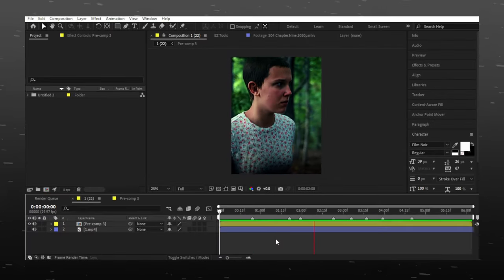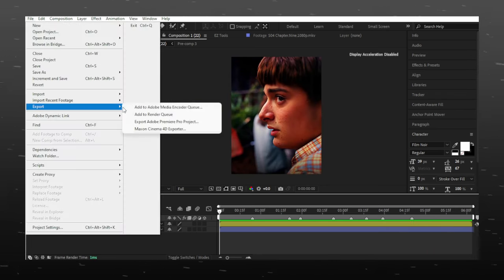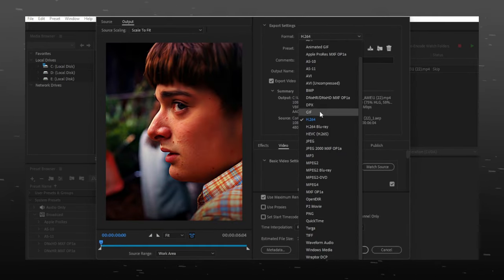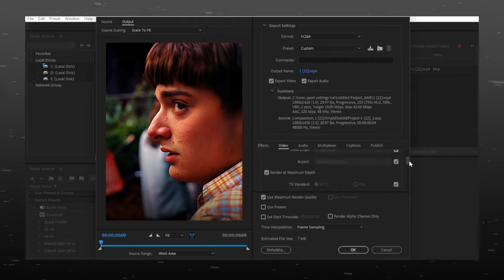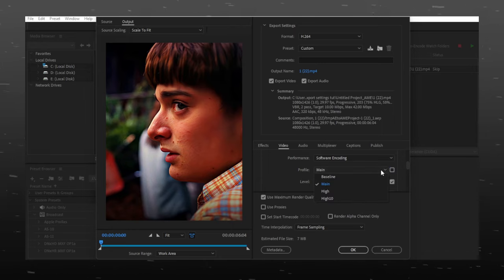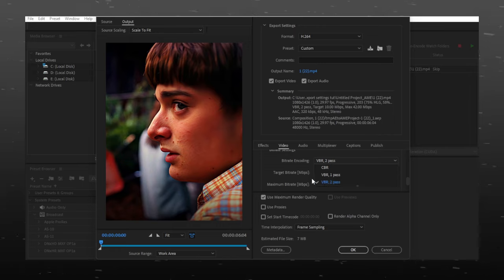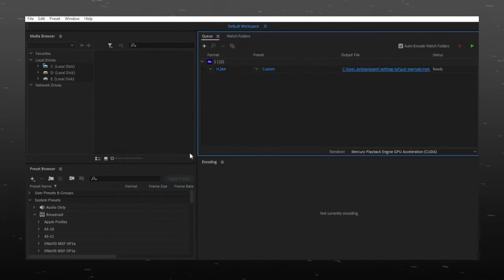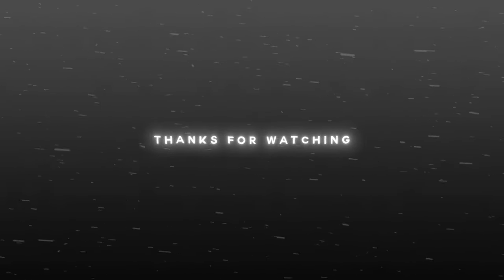Good Quality Render Settings ; After Effects/Media encoder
In this video i will show you some good export settings that i personally use to export my edits in low file size but good quality. it really helps to reduce the tiktok compression when your file size is low ,so lesssss go!
 Thanks to letoedit who shared these settings with me !

best tiktok export settings,
best tiktok export settings premiere pro,
best tiktok export settings after effects,
best export settings for tiktok davinci resolve,
best export settings for tiktok premiere pro 2022,
best export settings adobe premiere pro cc for tiktok,
best adobe premiere export settings for tiktok,
best export settings for tiktok premiere pro,
tiktok export settings,
high quality tiktok videos,
best tiktok render settings,
export high quality tiktok,
export settings for tiktok,
best quality for tiktok,
tiktok export settings premiere pro